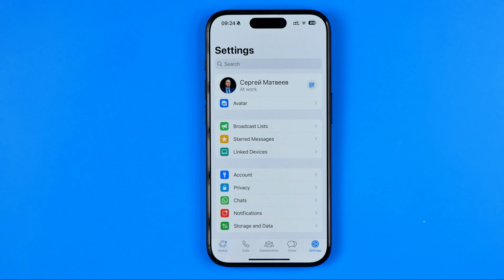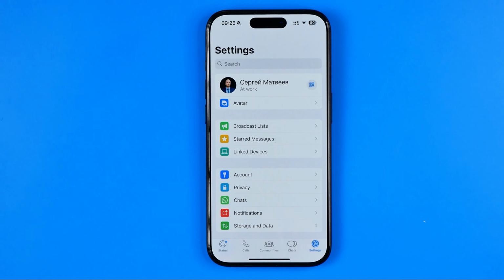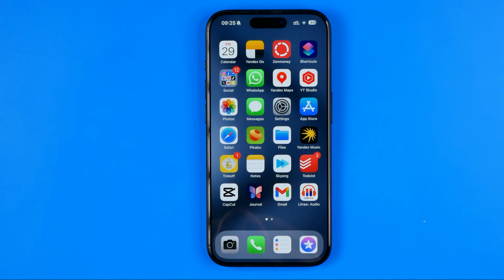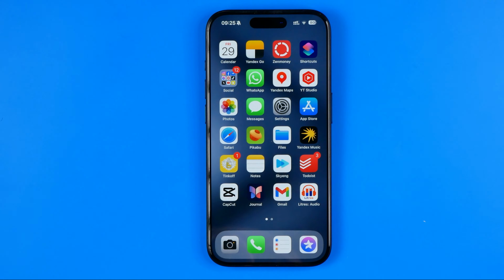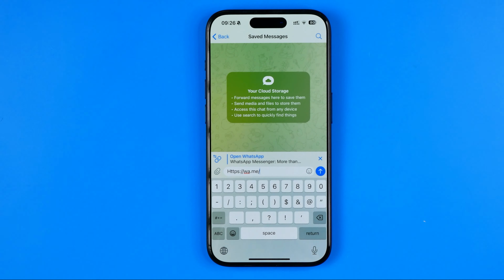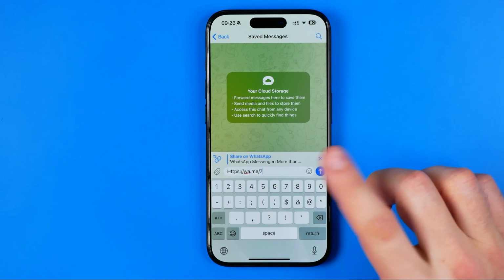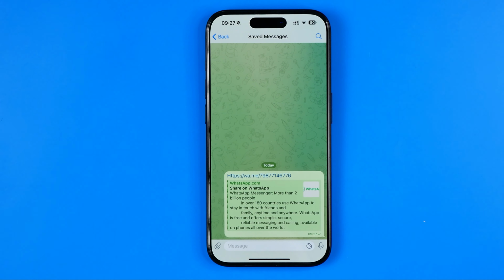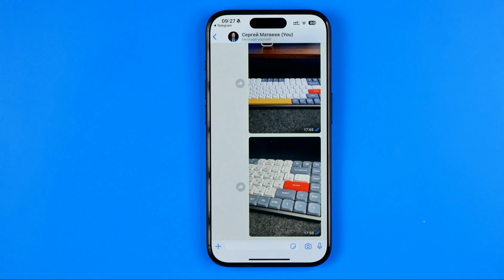How to Create Whatsapp Link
Here's how to create whatsapp link! In this video I will show you how to make whatsapp link. Be sure to watch the video to the very end. You will learn how to share whatsapp link. That's easy and simple to do!